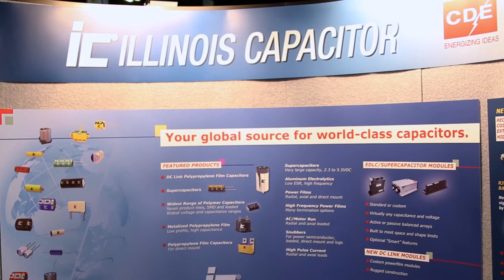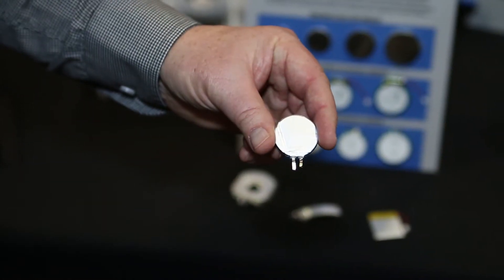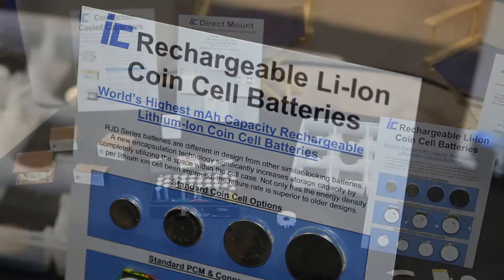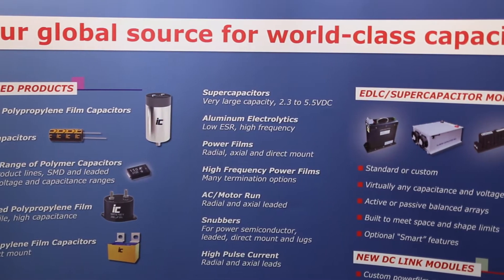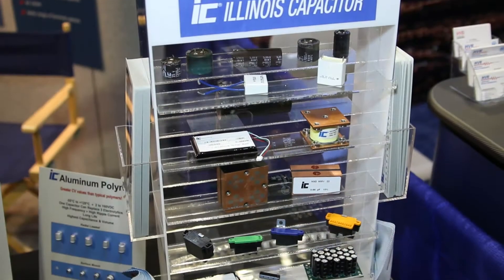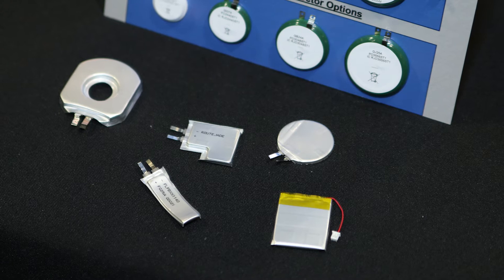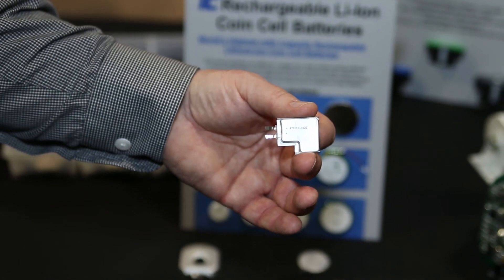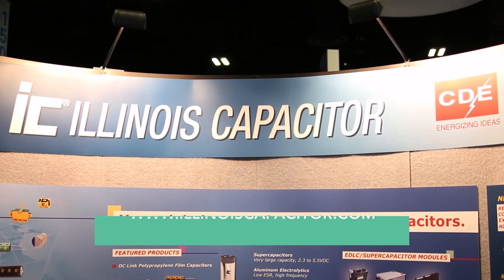The surprise waiting inside a coin cell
Take apart your average coin cell battery package and you'll find a battery that's actually square shaped. So some of the space inside the coin cell package is wasted. Illinois Capacitor's Mike Shade explains that new manufacturing techniques can fabricate rechargeable cells that use all the space in the package, boosting the time between recharges. The same idea lets manufacturers make batteries in odd-ball shapes if need be to handle special kinds of applications.